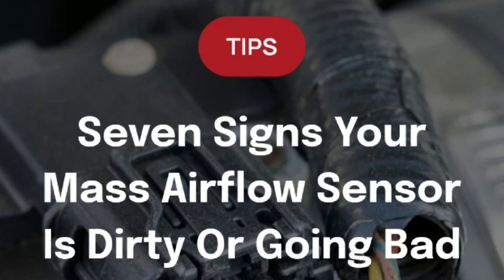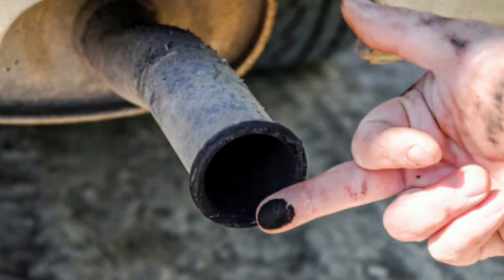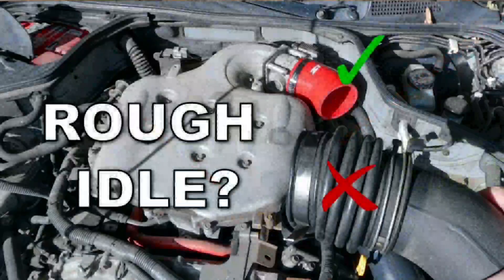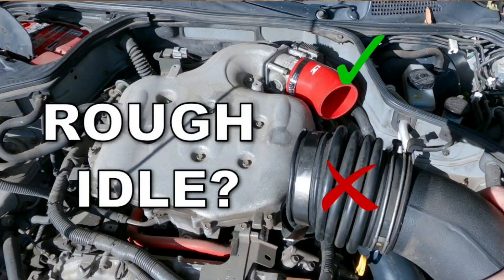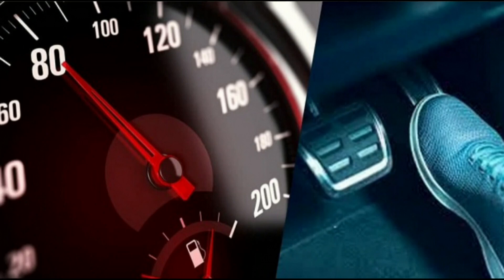How To Tell If Your Mass Air Flow Sensor Is Bad On Your Car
How to tell if your mass air flow sensor is bad on your car, Mass air flow testing, Mass air flow sensor honda civic, Maf sensor fault code, Mass air flow sensor ford fiesta, Mass air flow sensor bmw x5, What are the symptoms of a bad Mass Air Flow sensor?
How do I test my mass airflow sensor?
How do I know if my MAF sensor needs to be cleaned or replaced?
How do I know if my mass airflow sensor is affecting my performance?
Will a car run with a bad MAF sensor?
How to tell if a map sensor is bad?
Is it OK to drive with a faulty MAP sensor?
How to check a bad sensor?
What happens if I unplug my MAP sensor?
Can you drive a car without a mass air flow sensor?
Will cleaning a MAP sensor fix it?
What happens when you unplug the throttle position sensor?
What are the symptoms of a bad throttle position sensor?
how to test a mass air flow sensor
mass air flow sensor symptoms
maf sensor symptoms
air flow sensor
maf sensor
How To Tell If Your Mass Air Flow Sensor Is Bad
How to know if a mass air flow sensor is bad
What does unplugging the mass air flow sensor do
How can I test a MAF sensor
Can I drive with a bad MAF sensor
What happens if I don't fix my mass air flow sensor
How long do MAF sensors last
Can you clean a mass air flow sensor
How to know if a mass airflow sensor is bad or just dirty?
Signs Your Car's Mass Airflow Sensor Is Dirty or Bad
What are signs of a malfunctioning mass air flow sensor?
Six Signs My Car's Mass Airflow Sensor (MAF) Is Bad
Signs of Mass Air Flow Sensor Failure
What are the symptoms of a bad oxygen sensor?
Can a mass airflow sensor cause loss of power?
Does mass air flow sensor affect rpm?
Is it better to clean or replace a mass air flow sensor?
Common Bad Mass Air Flow Sensor Symptoms - Faulty MAF signs
Signs Your Mass Airflow Sensor Is Dirty Or Going Bad
Symptoms of bad Mass Air Flow Sensor, MAF Sensor
The Symptoms of a Bad Mass Air Flow Sensor
Symptoms of a Bad or Failing Mass Airflow Sensor
DIY - Symptoms of a Failing MAF (Mass Air Flow) Sensor!
How To Tell If You Need A Mass Air Flow Sensor-Car Repair
SYMPTOMS OF A BAD MAF (MASS AIR FLOW) SENSOR
What are the symptoms of a bad mass air flow
What causes low mass air flow
What causes a MAF to go bad
Can I drive with a bad mass air flow
sign of bad maf sensor
Bad MAF Sensor Symptoms: Common Signs
How to Detect and Clean a Faulty Mass Airflow Sensor
Symptoms of a Faulty Mass Airflow Sensor
Signs that You Have a Failing Mass Air Flow Sensor
Bad Mass Air Flow Sensor Symptoms  MAF Sensor Problems
Common Bad Mass Air Flow Sensor Symptoms
MALFUNCTIONING MASS AIRFLOW SENSOR SIGNS AND SYMPTOMS
Signs Of A Bad Mass Airflow Sensor
Signs of a Failing MAF Sensor Symptoms & Solutions
10 Bad Mass Air Airflow Sensor Symptoms Faulty MAF
All About Bad MAF Sensors: Symptoms, Fixing and More
Mass Air flow Sensor MAF how it works symptoms
How to Clean Your MAF Sensor For Better Performance
How do you fix mass air flow
How to know if MAF is bad
How to fix a bad MAF sensor
What happens if you use the wrong MAF sensor
What causes mass air flow to fail
How to test a MAF
Is it OK to clean a MAF sensor
What causes a MAF sensor to go bad
Can you drive with bad MAF
MAF Mass Airflow Sensor Common Symptoms and Troubleshooting
Symptoms of a Faulty Mass Air Flow (MAF) Sensor
Seven Signs Your Mass Airflow Sensor Is Dirty Or Going Bad
How often should MAF be replaced
What will happen if you unplug the mass air flow sensor
What are the symptoms of a bad MAF
Can a car run without a MAF
Can I delete my MAF sensor
How To Clean a Mass Airflow Sensor How to Clean Mass Air Flow Sensor to Stop Car Hesitation
Mass air flow sensor (MAF) testing without dismantling
How to Fix a Car that Cranks Too Long Mass Air Flow Sensor
Signs Your Car's Mass Airflow MAF Sensor Is Dirty or Bad
Bad Mass Airflow Sensor Symptoms
Never Do This When Cleaning Your Mass Air Flow Sensor
How to Diagnose Bad Mass Airflow Sensor
Mass Airflow Sensor Replacement
Mass Airflow Sensor Problem

Timestamps
00:00 Introduction Mass Air Flow Sensor
00:07 Black Exhaust
00:24 Check Engine
00:39 Hard Starts
00:54 Hesitation
01:10 Poor Gas Economy
01:27 Rough Idle
01:42 Trouble Accelerating